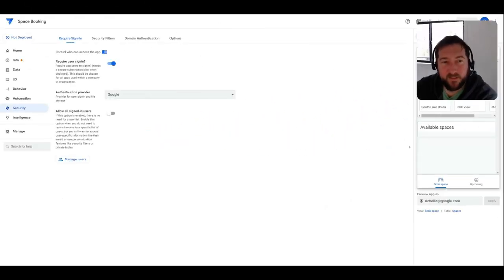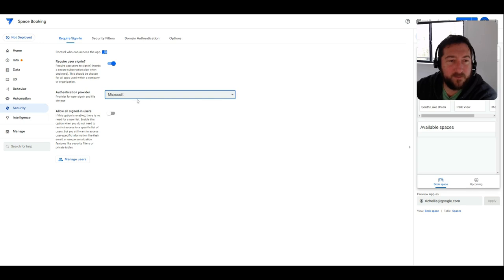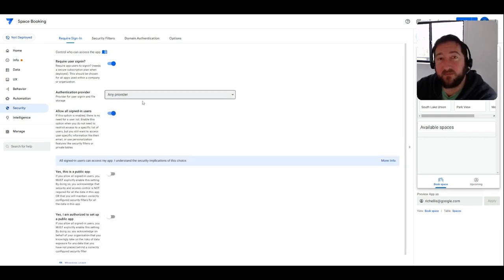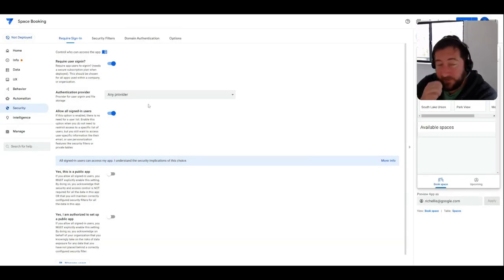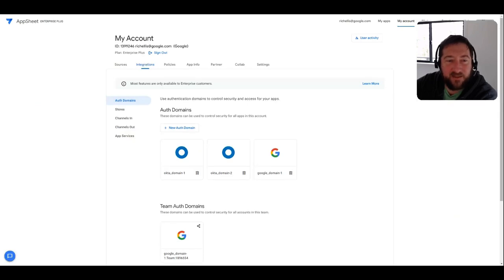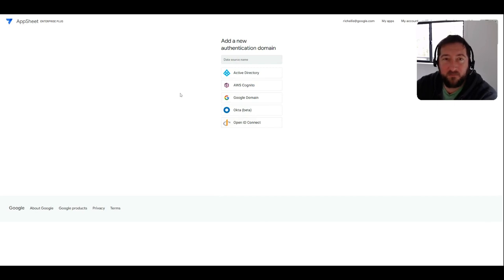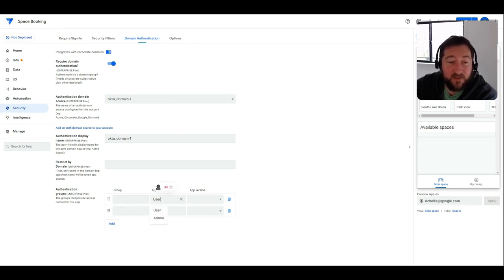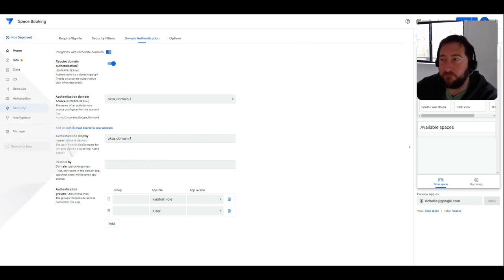Quick Tip Friday - Authentication "Sign-In" Options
AppSheet creators do not need a Google account to develop apps. There are multiple cloud services they can use in lieu of Google. Remember this when talking to customers that use other cloud based products.